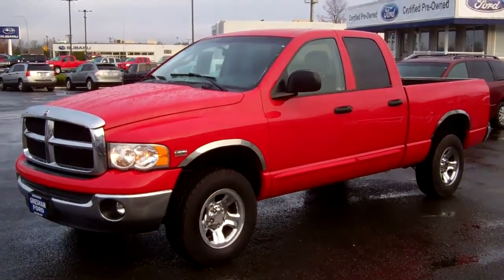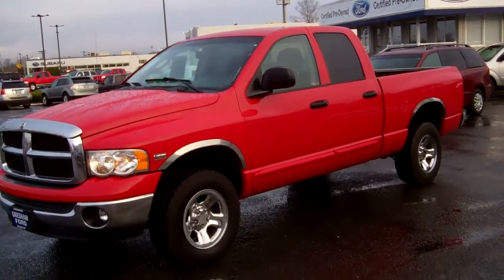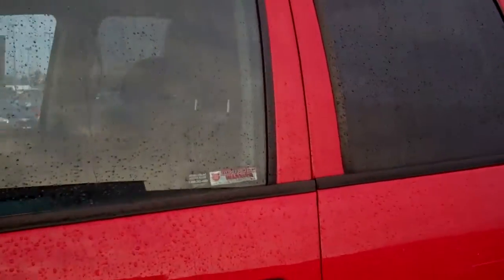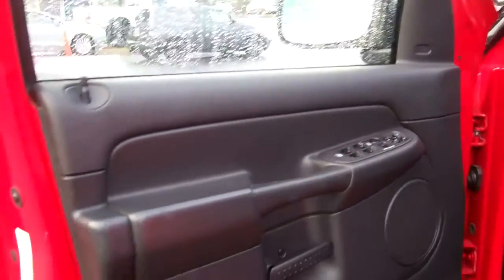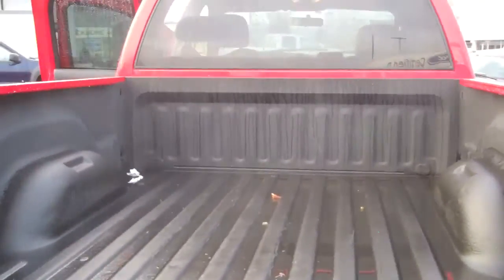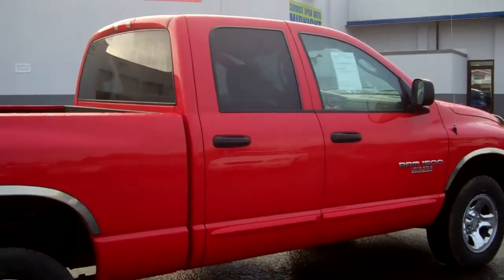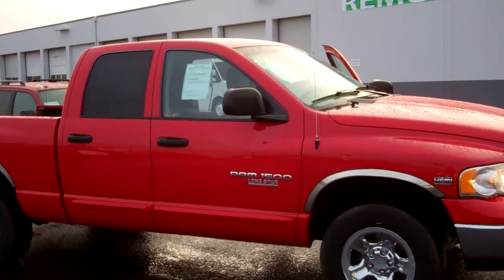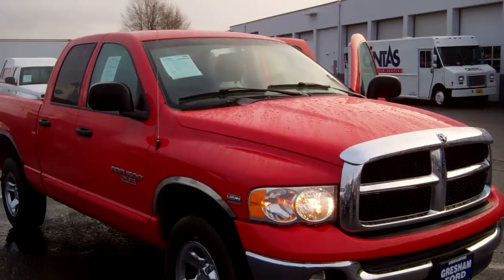2005 Dodge Ram 1500 Lone Star Edition at Gresham Ford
This 2005 Dodge Ram 1500 Quad Cab with the Lone Star Edition and its very powerful and reliable 5.7lt Hemi V8 automatic is in very nice condition with only 78k miles on it. This Ram truck is very nicely equipped with four wheel drive, trailer tow package, anti lock braking system, premium sound system, and full power equipment. We have completely safety inspected this truck so come see the for yourself the difference, Gresham Ford is your one stop auto solution for all your auto needs.